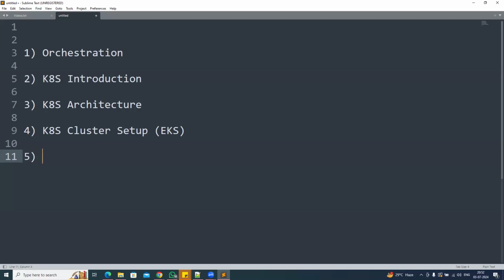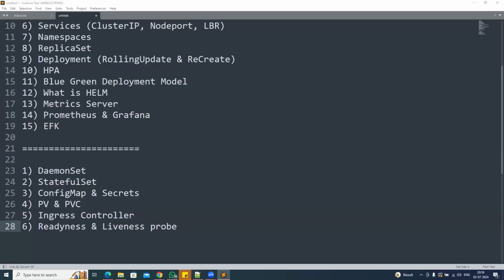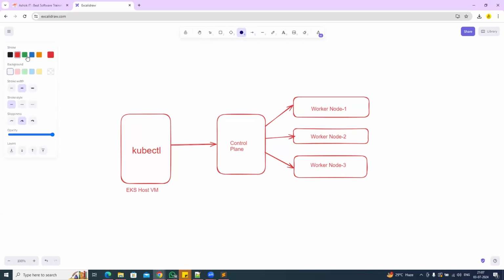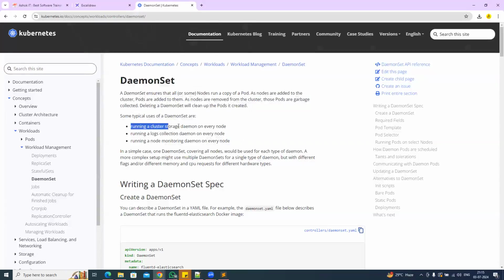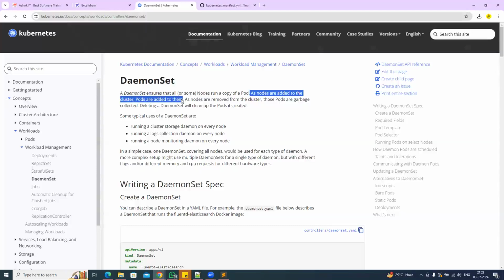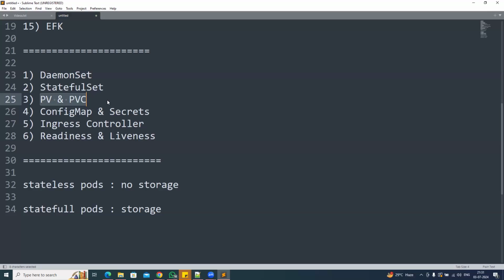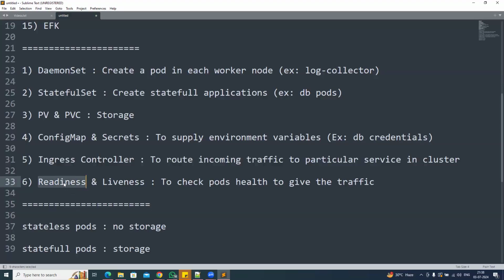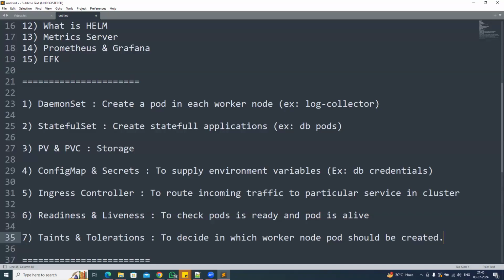Spring Boot Microservices Tutorial | Build & Deploy Step-by-Step 22 20 Docker K8S Jenkins 03 JULY 24